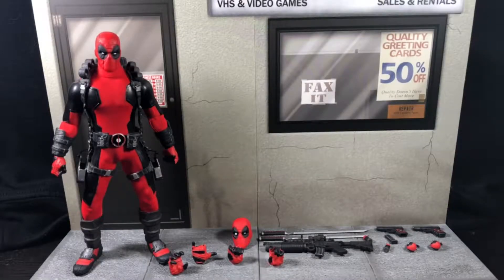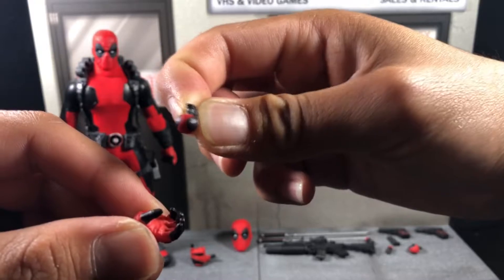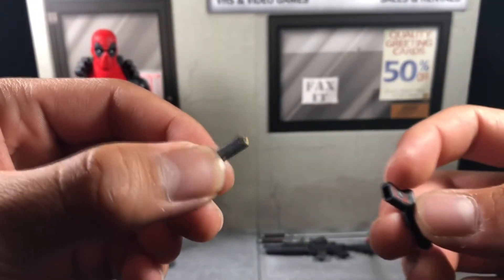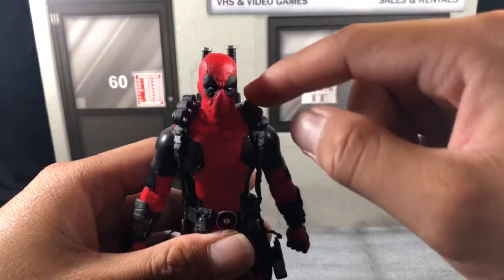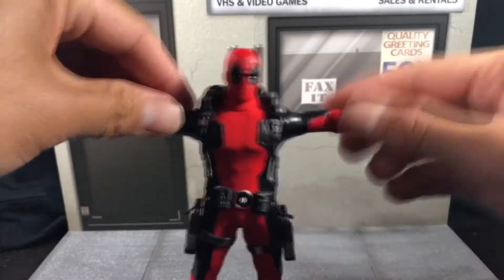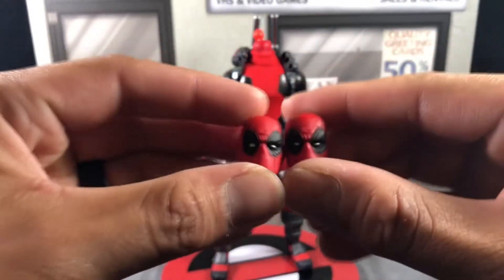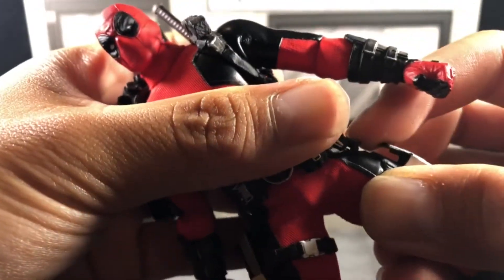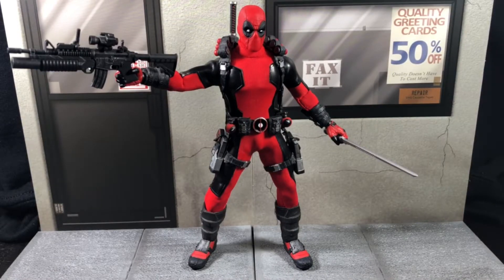Monthly Mezco #3!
Welcome back to another edition of my monthly mezco pick ups! I love this line and I dont see myself stopping anytime soon, in fact I already have about 6 on preorder (I know not as much as others but still works for me lol.) If you guys have the time please take a look at my video and let me know what you think!